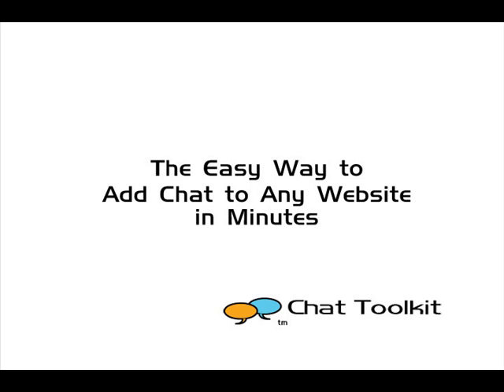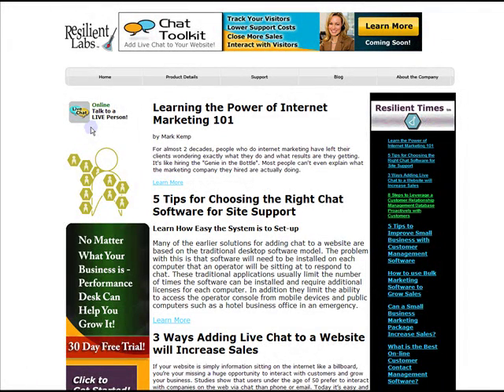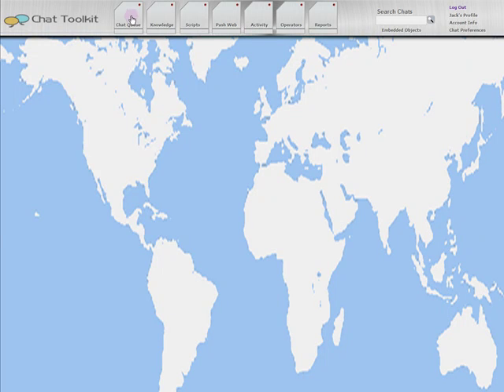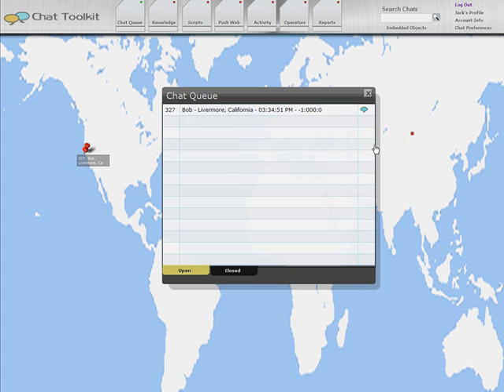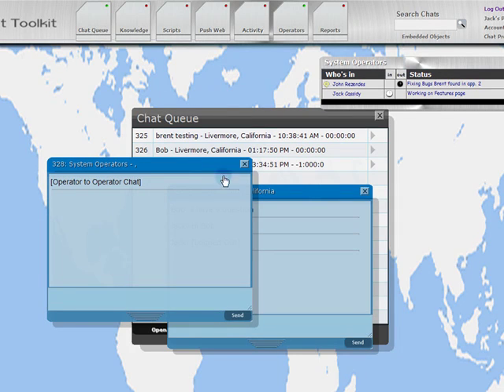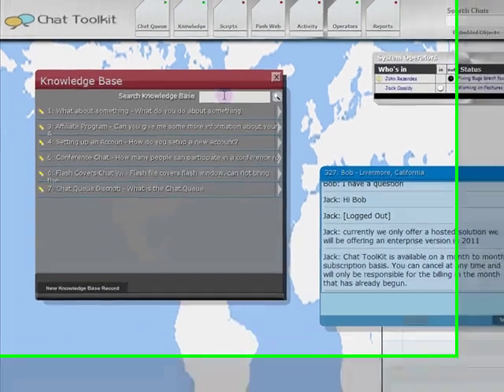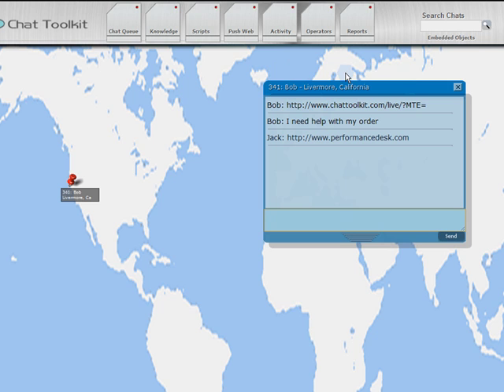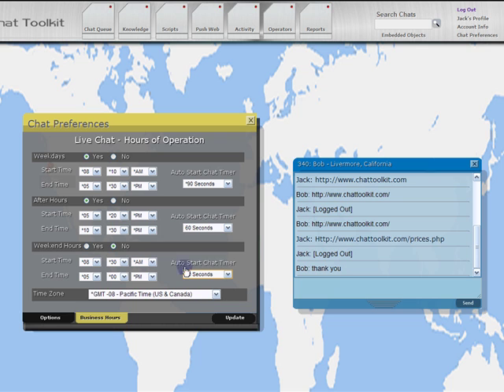How to Add Chat to Your Website - ToolKit.com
How Chat ToolKit Works

Chat ToolKit is the easy way to add chat for sales and support to any web page in minutes. Engage your website visitors in a conversation as they view pages, guide them remotely to view any location on the web, see who is looking at what pages of a website in real-time, all for one low monthly price.
Wouldn't it be great to let visitors to your website know your avialable live to connect with them, answer their questions and provide great service?

Wouldn't you love to know who is visiting your site and what they are viewing in real time?

With Chat ToolKit you can interact with your customer on any webpage, guide them effortlessly to new webpages to present infromation that will help you retain more visitors and close more sales. You can start using Chat ToolKit in minutes, no downloaded software to install,

Internet Retailer has found that 10 percent to 15 percent of e-commerce browsers will buy if they engage in online chat versus 2 percent who do not use chat. What would it mean to your business in the next ten days if you could close 10 to 15% more customers simply by starting your free 10 day trial to Chat Toolkit?

Can you afford to have those customers walk away when they had only one question keeping them from buying?